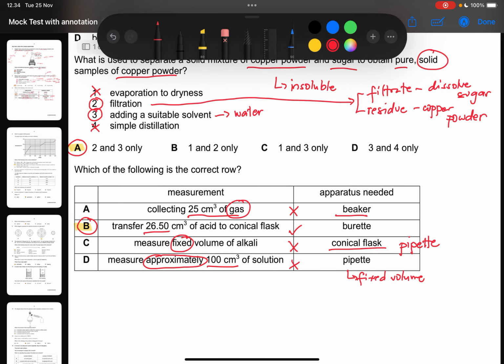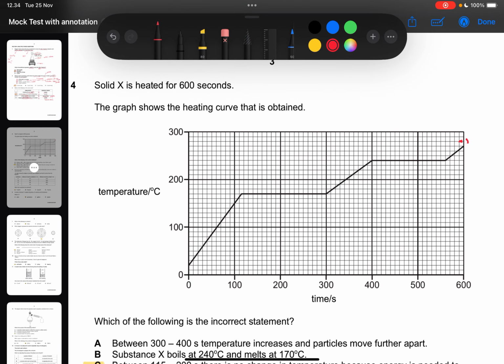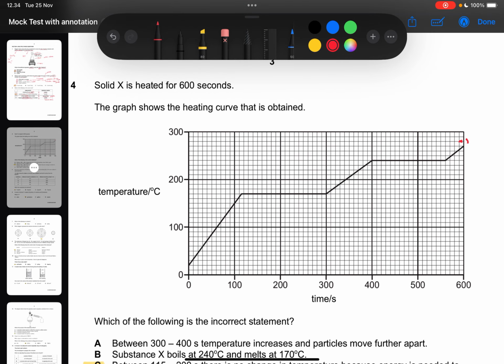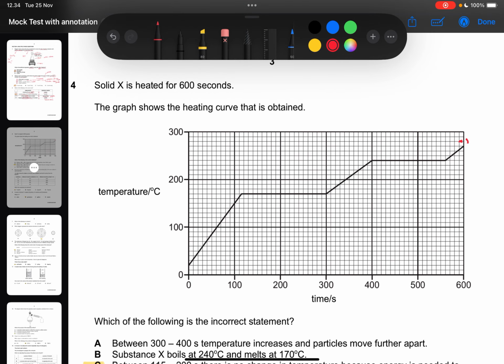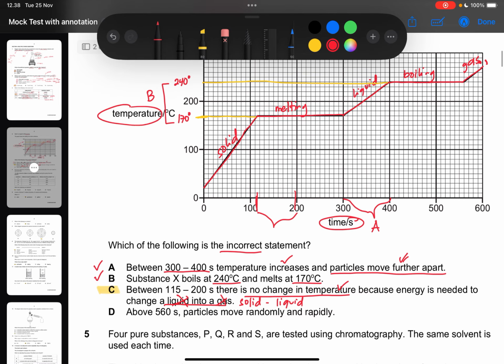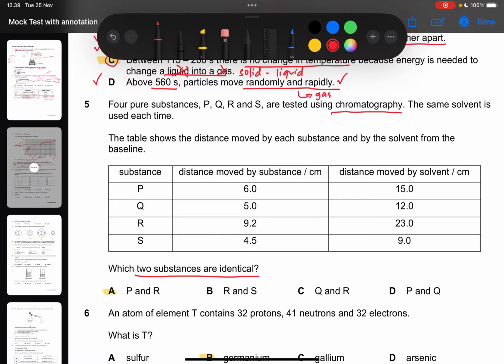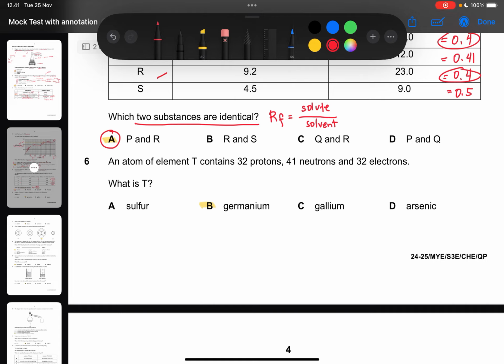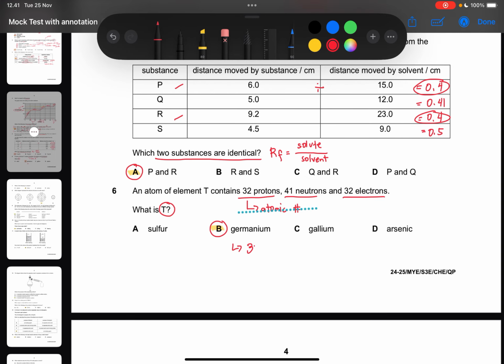Chemistry 0620 (2425 MYE Chem MCQ4-6)